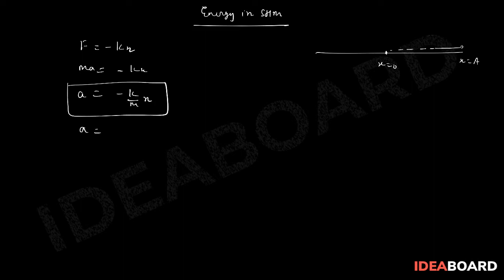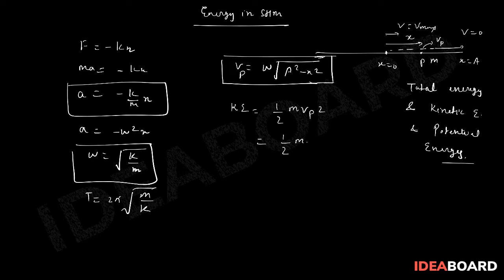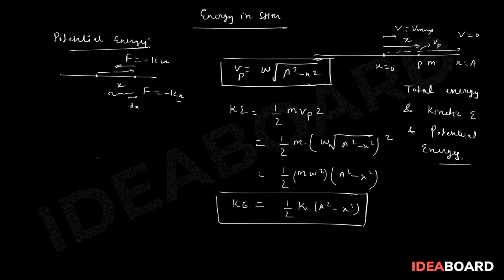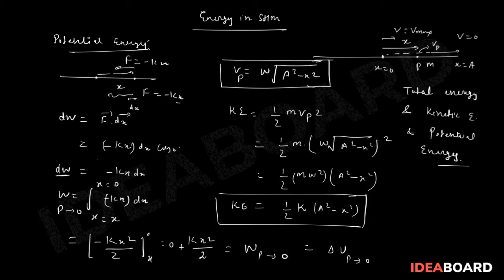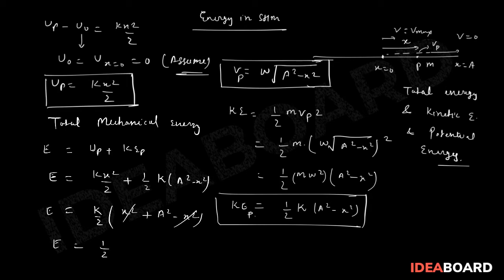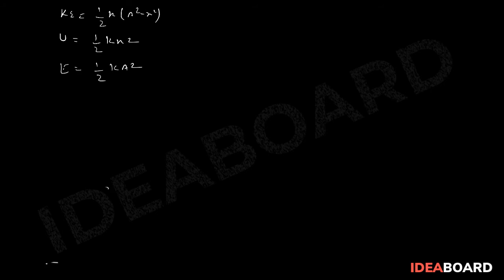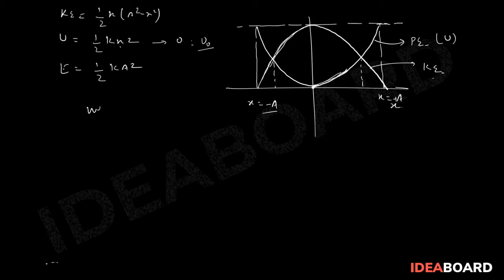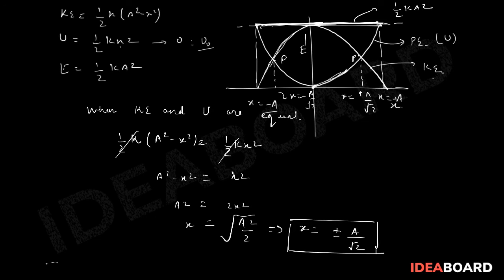Energy in shm